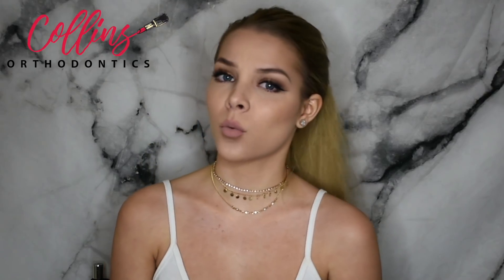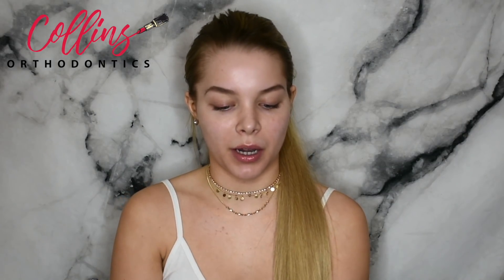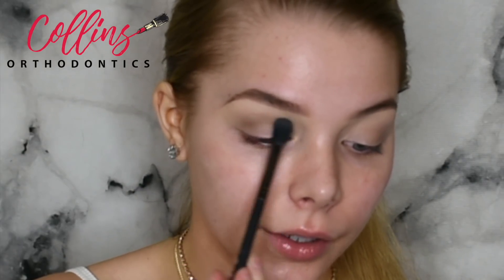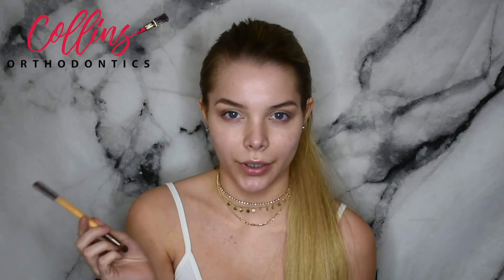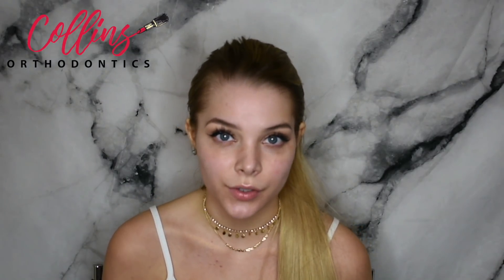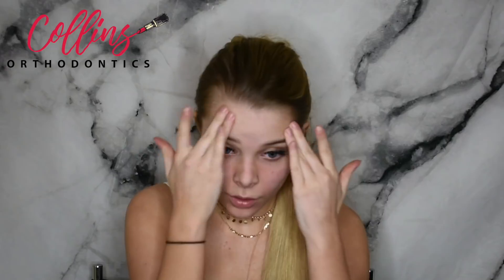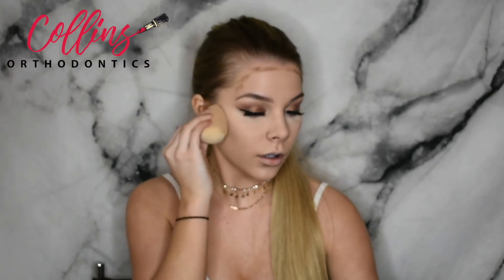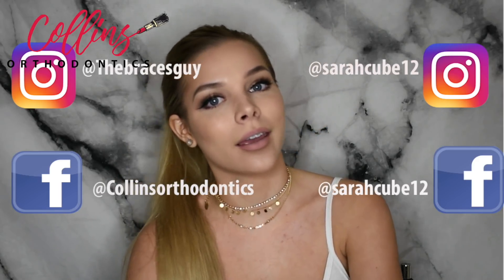Prom with Braces: Makeup Tutorial to get the Perfect Look for Prom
Collins Orthodontics Socials -